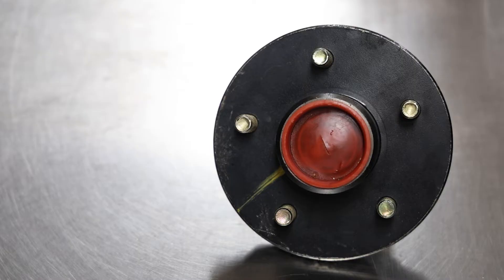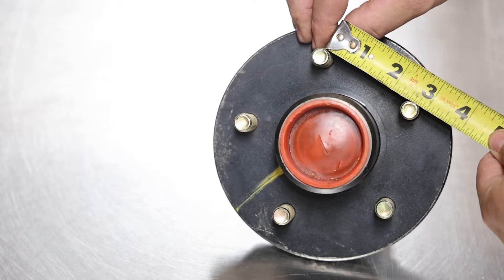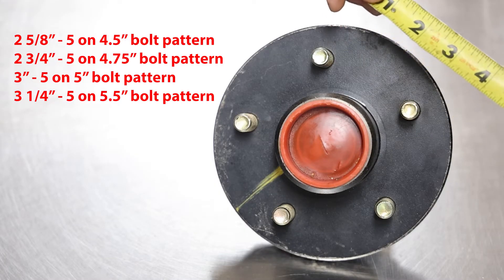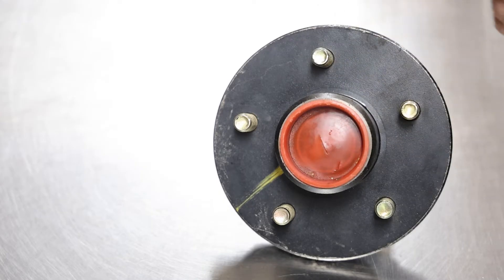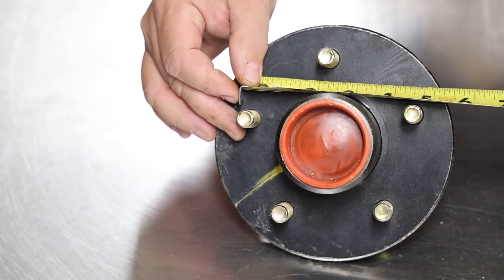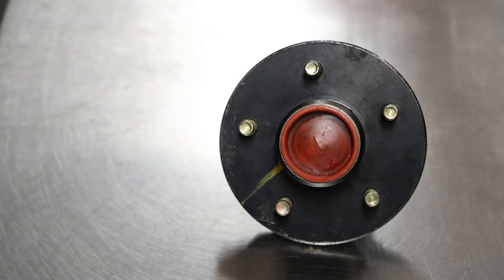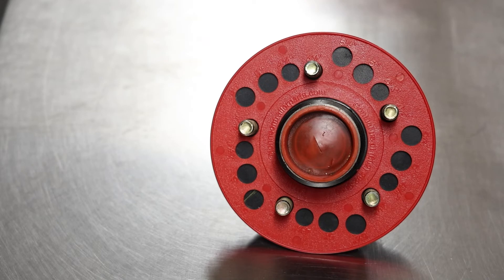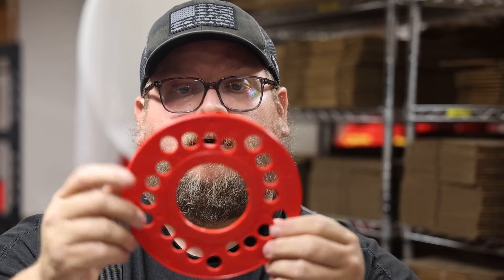How to measure a 5 lug trailer wheel bolt pattern (UPDATED)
Updated video on how to measure a 5 lug trailer bolt pattern. Weather you are replacing your trailer axle or your trailer wheels, Measuring your 5 lug bolt pattern is very important before you order new wheels or axles to make sure they match. It would not be a fun experience to order brand new trailer axles and after you install them you find that your existing wheels will not mount onto the hubs due to the wrong bolt pattern.

The industry standard bolt pattern is 5 lug on 4.5″ (545) with 5 lug on 5″ (550) following in second. Option 1 is usually easier to do while the wheel is still mounted on the axle. With both options to measure the bolt pattern you will still end up with the correct bolt pattern.

Option 1:
Measure from the center of 1 stud to the next one over,
2 5/8" = 5 Lug on 4.5" Bolt Pattern
2 3/4" = 5 Lug on 4.75" Bolt Pattern
2 15/16" or 3" = 5 Lug on 5" Bolt Pattern
3 1/4" = 5 Lug on 5.5" Bolt Pattern

Option 2:
Measure from outer edge of one stud, skip a stud, then to center of next stud.

Option 3:
Take the guess work out and use a bolt pattern template to get accurate measurement every time. Bolt pattern templates are now on sale

Video Edited by @jaybareadventures